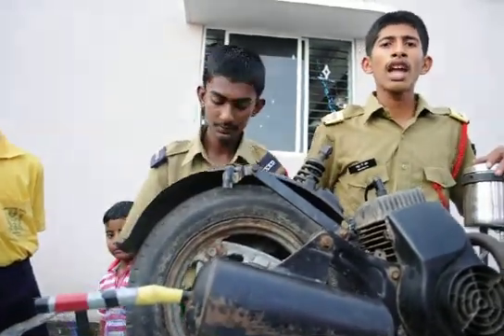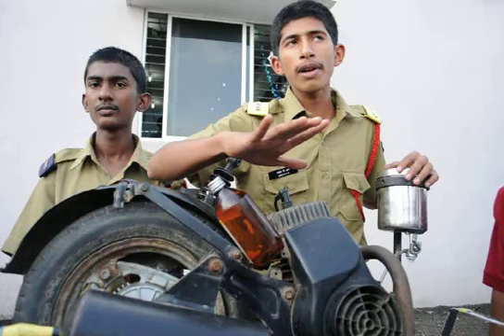Sainik School Bijapur, Science Exh, SS Kodagu, Praharsh, Amruth, Smokeless Vehicle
Magnificent Science Exhibition Concluded at Sainik School Bijapur: Cadets' win thousands as Prize money:
 Golden Jubilee Inter School Science Exhibition concluded at Sainik School Bijapur premises on Sunday, 14 July, 2013.
As part of the yearlong Golden Jubilee celebration of the school this science exhibition was organised by Sainik School Bijapur in collaboration with the Department of Public Instruction, Govt of Karnataka.  Mr.S.R.Patil, Minister for IT/ BT, Govt of Karnataka was the Chief Guest on the occasion. He also visited the exhibition and appreciated the efforts of the budding scientists. Former Minister Ajaykumar Sarnaik accompanied the Chief Guest.
Former Minister Mr.Ajaykumar Sarnaik inaugurated the Reverse Osmosis plant donated by IT/ BT Minister Mr.S.R.Patil to provide purified water to students of Sainik School Bijapur. The Minister also announced a financial grant of Rs.20 lakhs to the school.
Speaking on the occasion, Mr.S.R.Patil, IT BT Minister said that the science exhibitions play vital role to eradicate superstitious beliefs and develop scientific outlook among the youngsters. New ideas grow in the minds of young children and therefore exhibitions are opportunities where ideas begin to bloom for the development of the world. Recalling the contribution of Sainik School Bijapur, he said that the school is known for its discipline which is necessary in today's life. It has been producing disciplined and patriotic citizens as it has been imbibing the values of honesty, integrity and patriotism.
Appreciating the budding scientists, Col R Balaji said that the main purpose of the science exhibition is to ignite the hidden talent of science among students.  Sainik School Bijapur emerged frontrunner in this exhibition as it won a large number of prizes in senior category. But in junior category the government high schools from rural areas dominated as they came out with flying colours by winning a number of prizes. Sainik School Bijapur won the first and second prizes for their projects 'power generator' and 'Witricity' respectively in senior category in Physics. Sainik School Korukonda received the third prize for their project 'FM transmitter'. In Chemistry Sainik School Bijapur claimed the first position for their model of 'neon atom'. Vishwachetan PU Science College, Bijapur bagged the second and third prizes for the projects 'Protector of marble' and 'switching electric buzzer'. In Biology it was Sainik School Kodagu which won the first position for 'circulation of blood'. Sainik School Bijapur bagged the second and third positions respectively for their models 'Internal structure of heart' and 'hydroponics'. It was Sainik School Bijapur which swept first and second prizes in Maths for their models 'Pythagoras theorem and its applications' and 'Conic section and its application'. The third prize went to Secab PU College for women for the model 'Pythagoras theorem'. In Computer science wherein there was only one entry, Sainik School Bijapur won the first prize for the innovative project 'Able the disabled'. In environmental science Sainik School Bijapur won the first prize for the model 'Sewage treatment plant'. Vishwachetan PU College Bijapur received the second prize for project 'My AC'. Sainik School Bijapur bagged the third prize for the project 'Floating houses.'
In the Junior category of General Science VBC High School Muddebihal bagged the first prize for their 'Electromagnetic teaching kit'. 'Experiments with Plastic bottles' project of Govt Junior College for boys claimed the second prize. The third prize in the same category was won by Govt High School Kunchanur, Bagalkot district for their project'Modern granary'. In the Environmental Science Prerana Public School Bijapur won the first prize for the project 'Recycling of paper and plastics', SR Bommai Govt High School, Gokul, Hubli bagged the second prize for the project 'Usage of Unused Energy'. The project titled 'Scientific Village' of Sainik School Bijapur received the third prize.
There were also some mind boggling ideas like that of hydroponics, recycling of aluminium and interactive simulation software which reads text for the blind made by cadets of Computer section of Sainik School Bijapur.
Dr. Rama Rao, Co-ordinator of the science exhibition introduced the Chief Guest. Mrs.K.M.Chaur, Director of DDPU, Commandant K.M.Gangadharappa,  Headmaster Col Rishi Raj Singh, Registrar Wg Cdr E Srinivas, Prof Suresh Jangamshetti of Basaveshwar Engineering College, Bagalkot, Mrs V.S. Handigol of Department of Public Instruction and Mr. GSR Murthy, Senior Master were present on the occasion.
Text Courtesy Sri PM Shetty